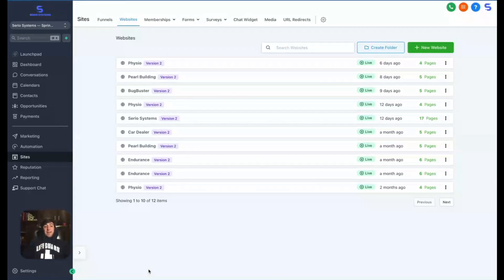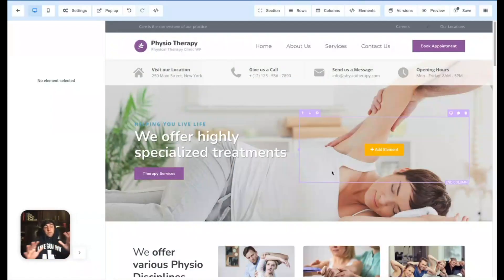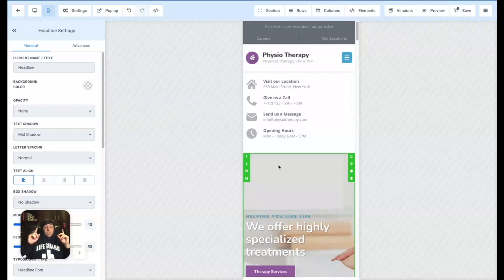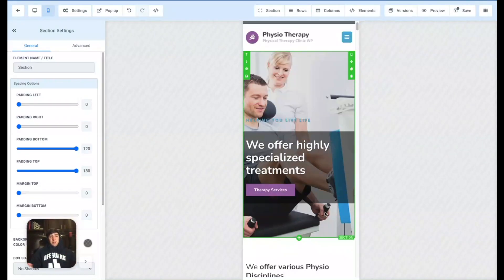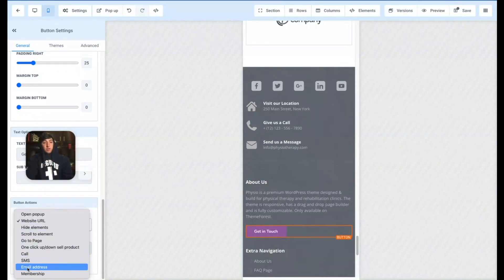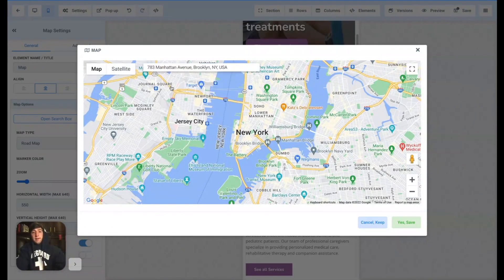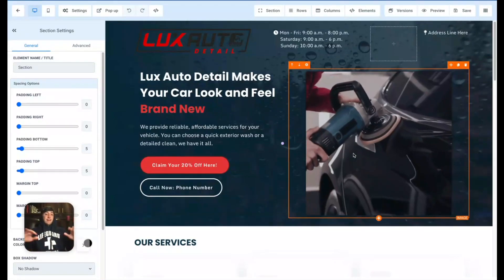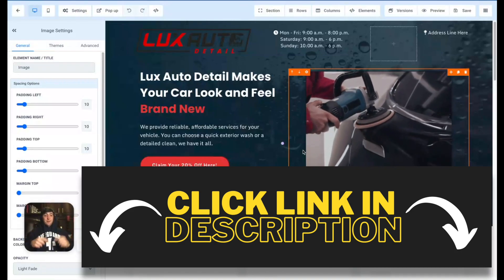Website Builder Tutorial for GoHighLevel! Build an Entire Website in Minutes!